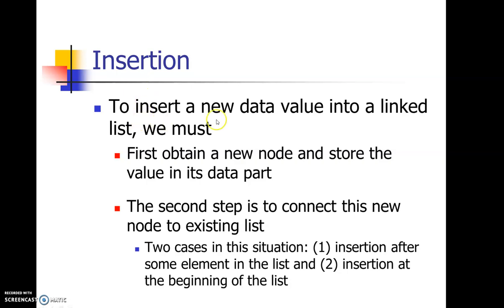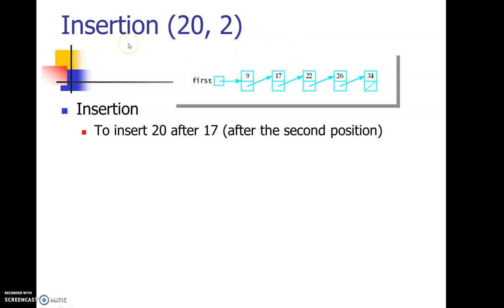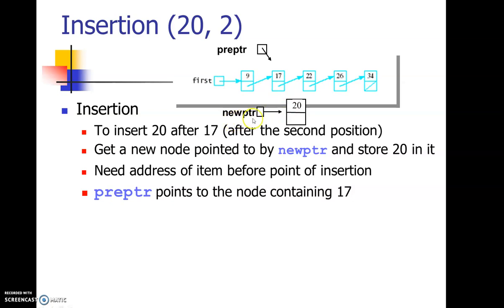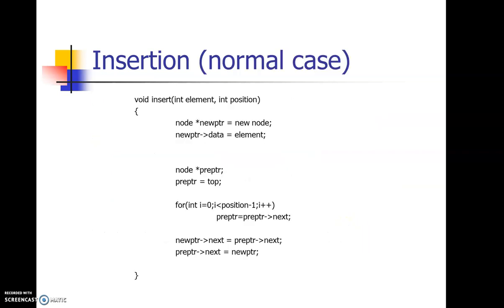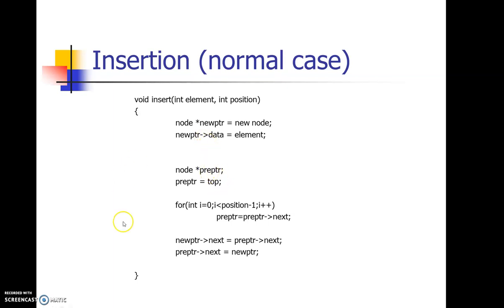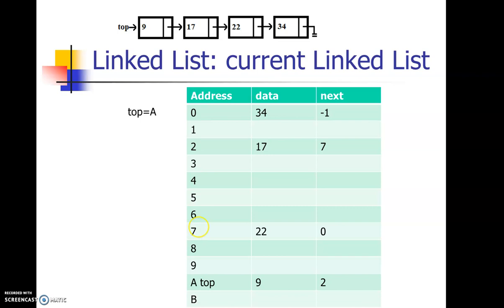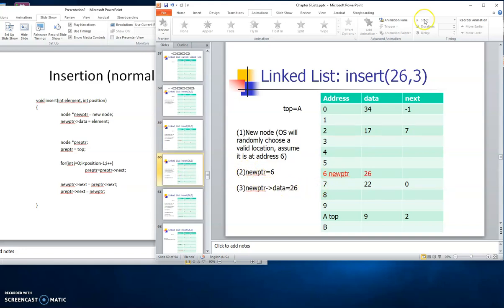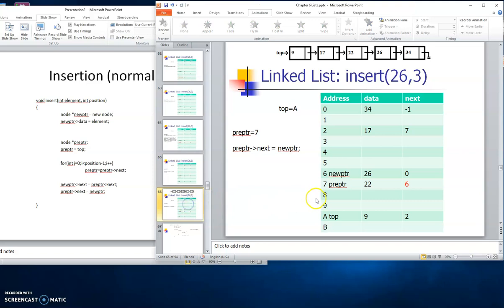CSCI 2320 class4 Linked list insert part1